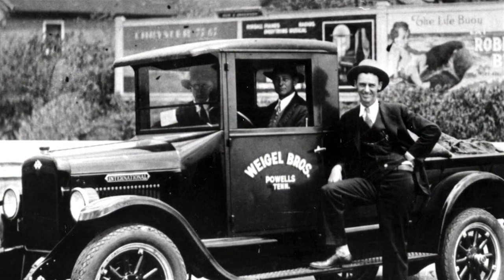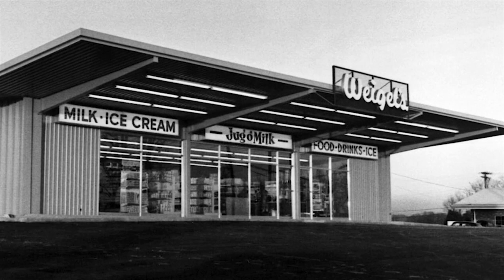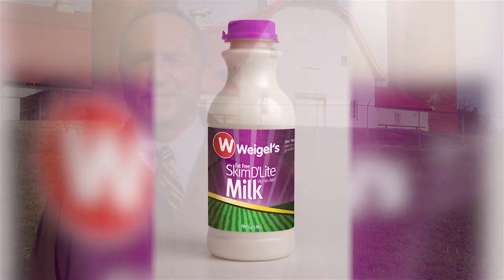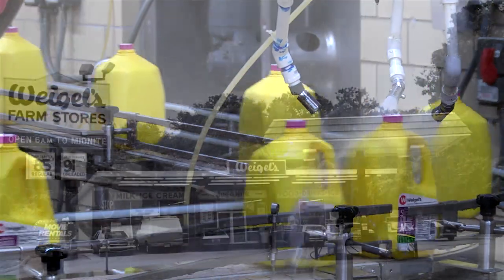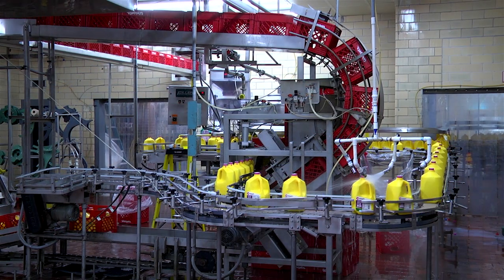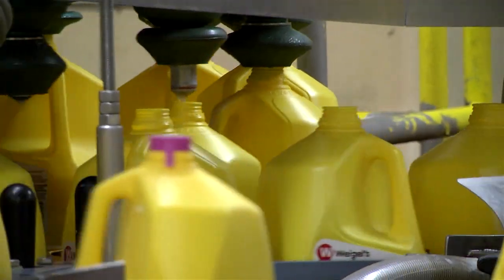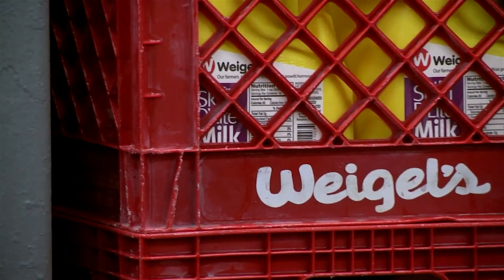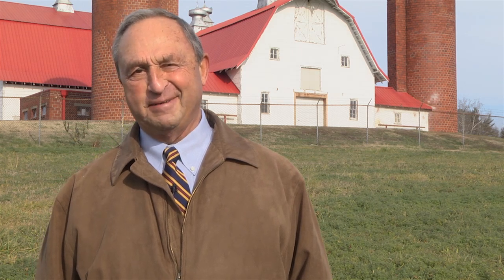Bill Weigel Skim DLite